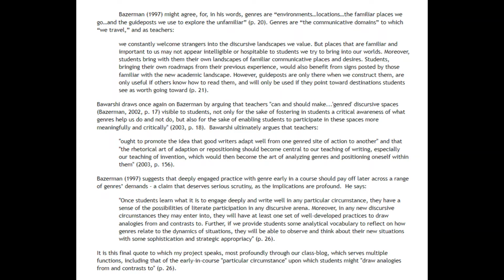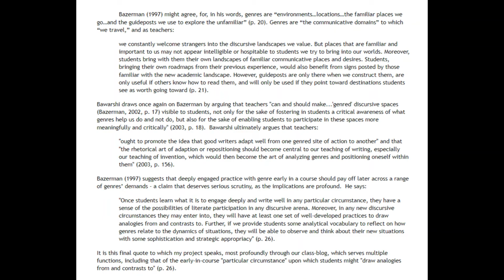A genre theory model of collaborative inquiry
This middle section of the paper references Bazerman, Bawarshi, Bruner, Devitt, Freadman, Halliday, Hillocks, Smith & Wilhelm, and Wiggins & McTighe

The first section, not included, introduces the project and review curricular theory from Addams, Apple, Bobbitt, Dewey, Eisner, Montessori, Noddings, Pinar, and Popham.